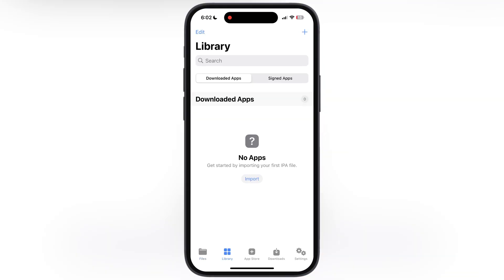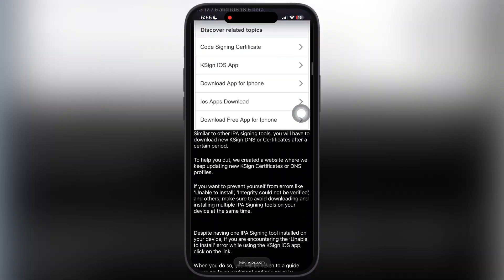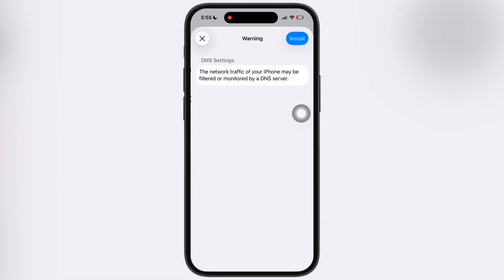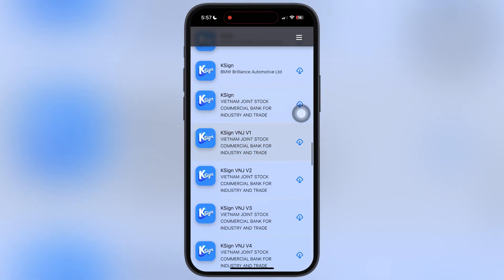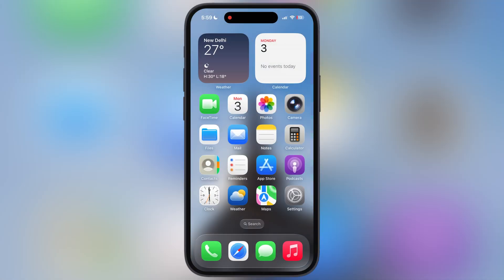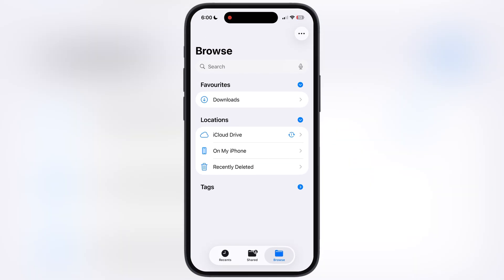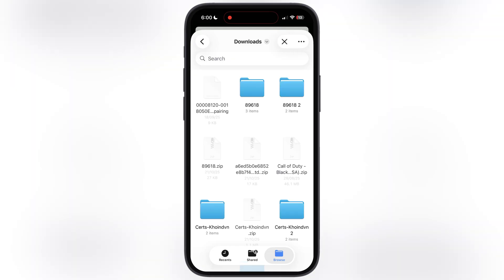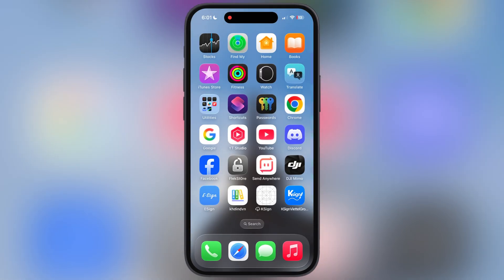[FREE METHOD] KSign iOS | Install IPA Files On iPhone & iPad/ NO PC | KSign iOS Full Tutorial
In This Video I Am Going To Show You New Way To Install K-Sign On iPhone and iPad.

KSign
IPA Files
KSign Tutorial
New KSign Certificate

Time Stamp
0:00 Intro
0:20 Download DNS
0:40 Install DNS
0:53 Install New KSign
1:20 Fix Not Opened
1:42 Download Certificate
1:56 Extract Certificate
2:05 Import Certificate Into KSign
2:30 Outro